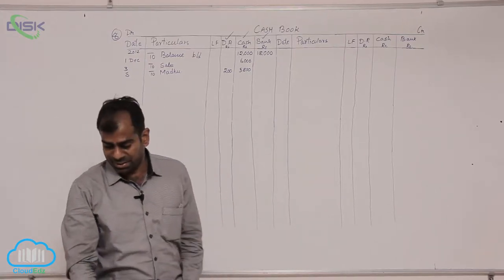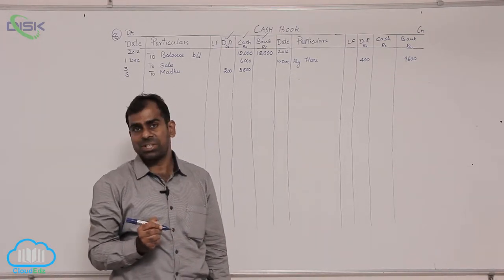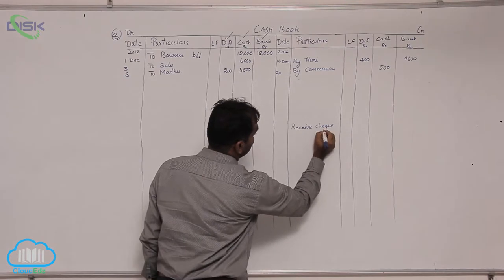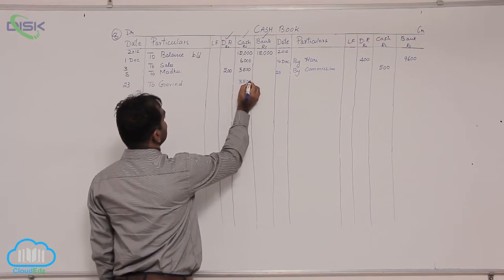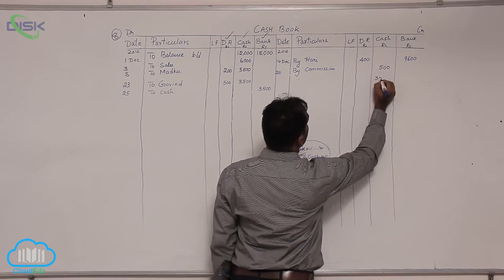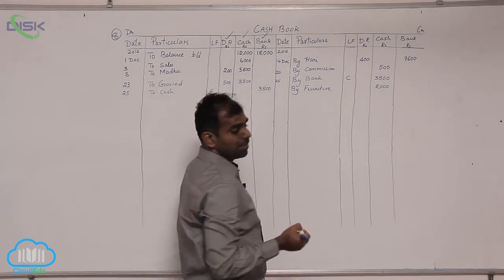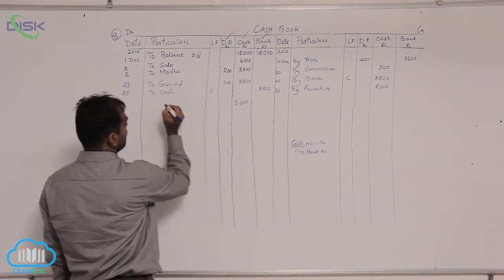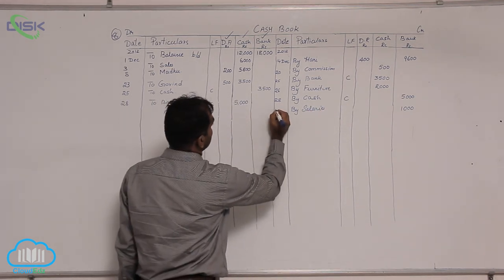Cash Book || Various kinds of Cash Book and their Preparation || Problem 8a || Disk Telangana